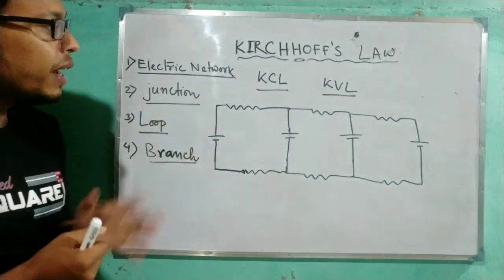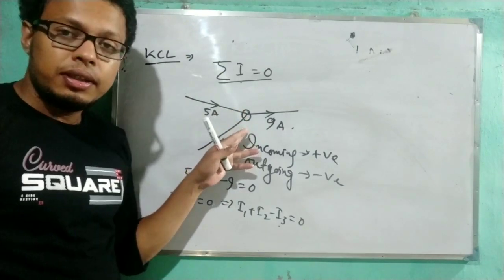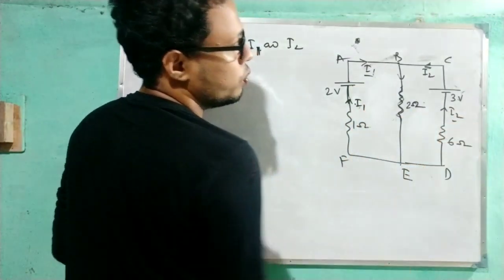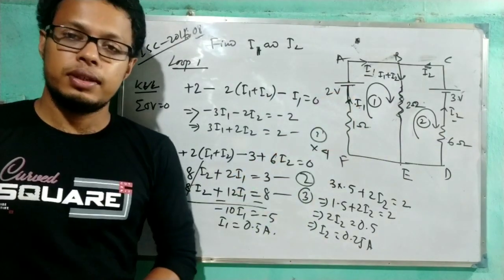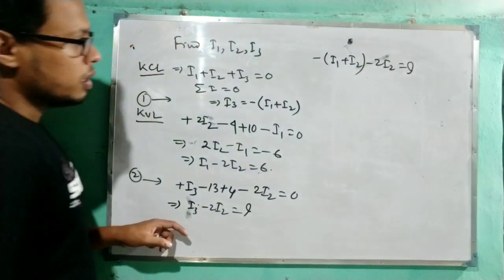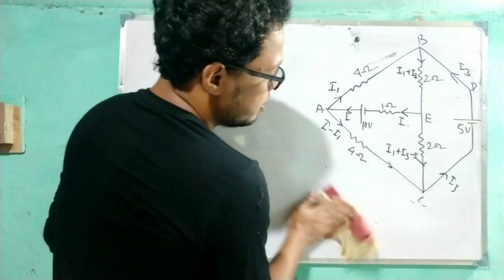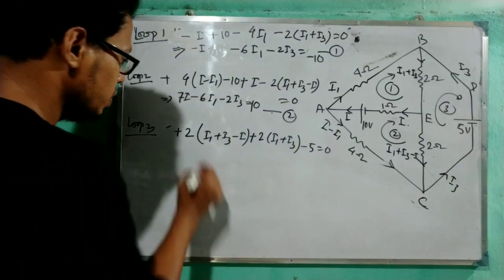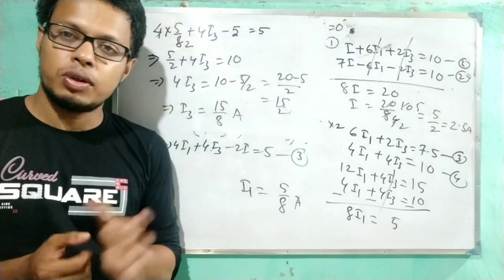Class 12 . Current electricity part 7 || Kirchhoff's law || KCL || KVL || numericals.....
Easy way to learn physics.
Leran how to find current in each branch of electric network..
Explanetion of kcl and kvl
Application of kcl and kvl
Numericals based on kirchhoffs law.